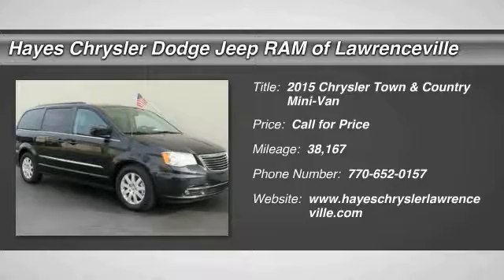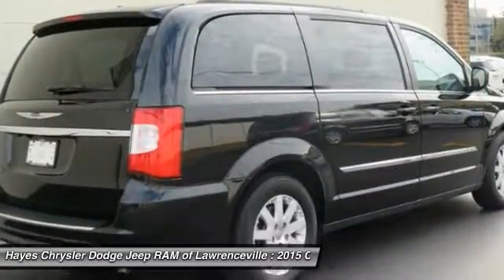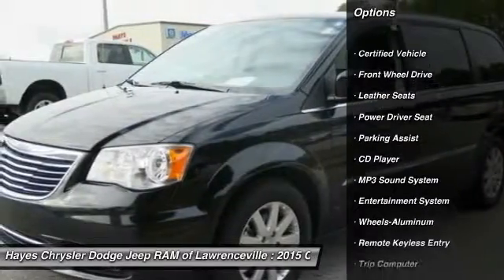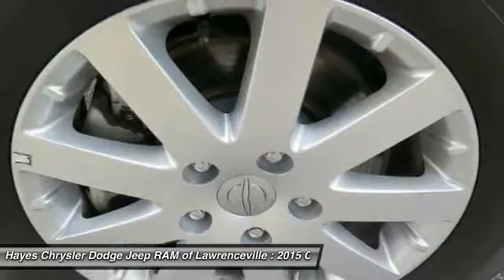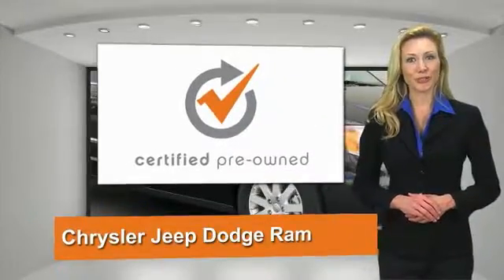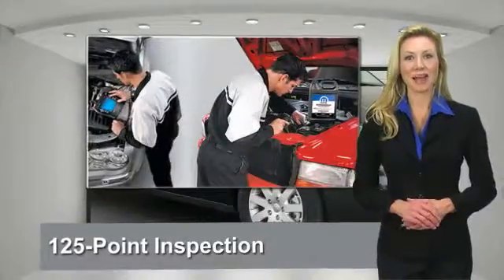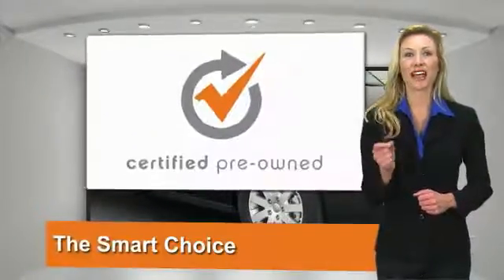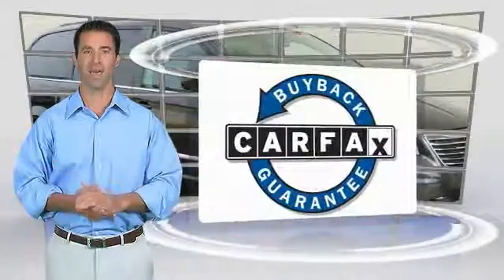2015 Chrysler Town & Country Lawrenceville GA 17480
2015 Chrysler Town & Country Touring

138cert. STOP! Read this! Come to Hayes Chrysler Dodge Jeep of Lawrenceville! brbrThis good-looking 2015 Chrysler Town & Country is the rare family vehicle you have been looking to get your hands on. Such a refined van, coupled with breakneck performance, does not come up for grabs very often, so you better act fast. brbrGeorgia's Dealer Rater Dealer of the Year for 3 years in a row. 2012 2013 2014.  For Over 40 years and 3 generations our motto is and will always be Welcome to the Family***Hayes in Lawrenceville!